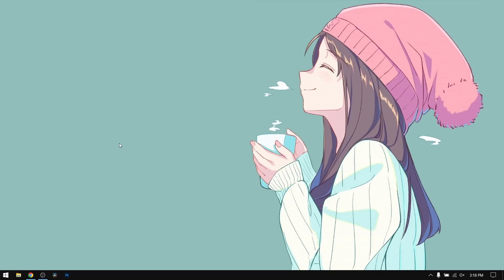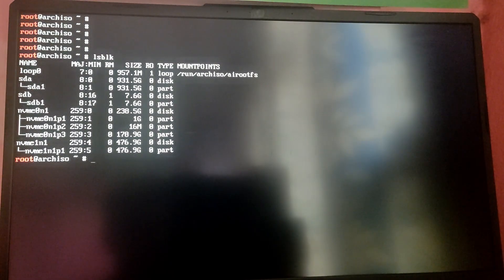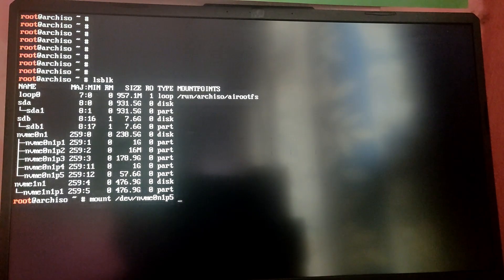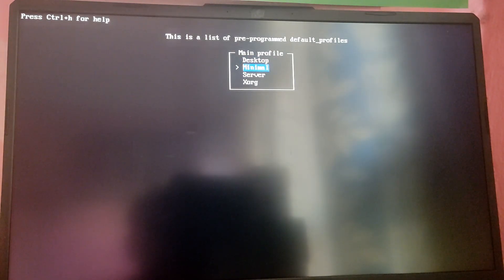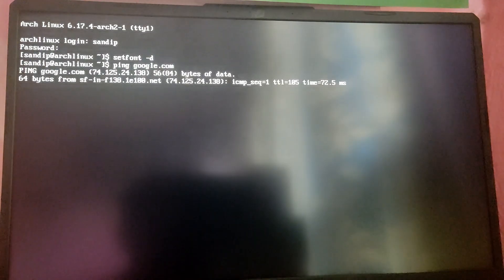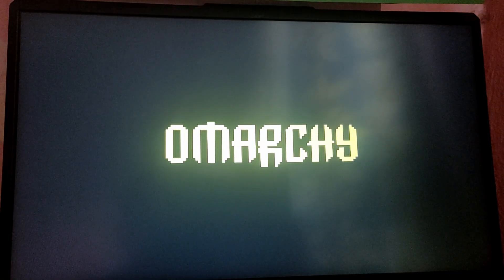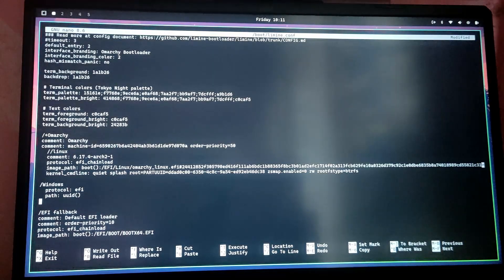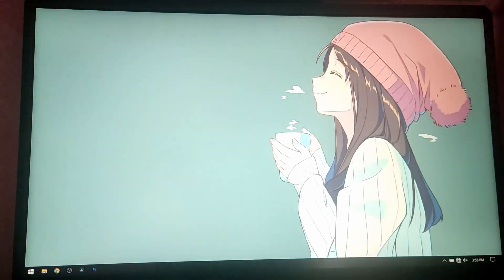How to dual boot omarchy and windows 10/11 ( Updated Method) best limine and btrfs